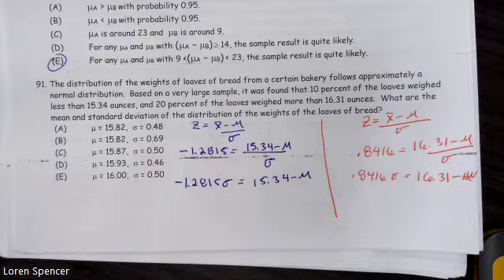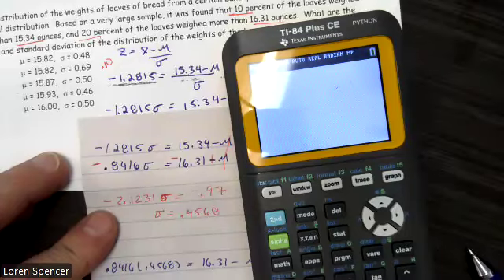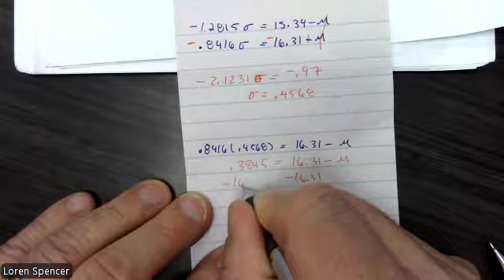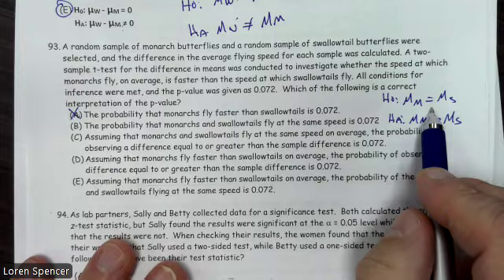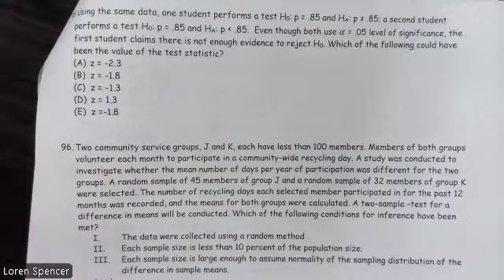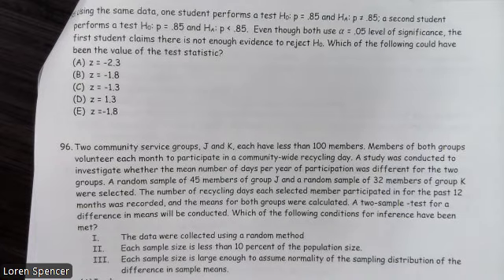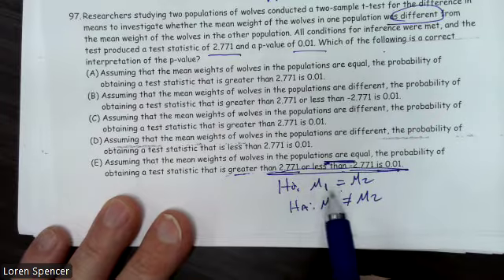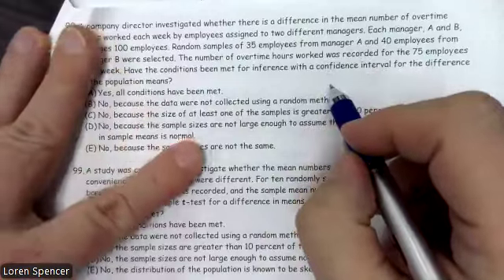03 Unit 4T Death Packet Problems 81 to 90